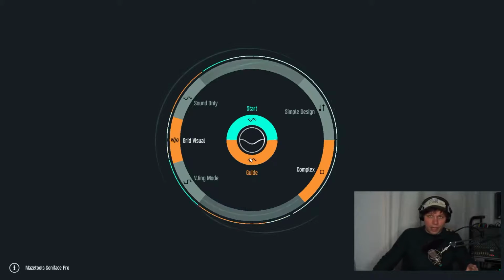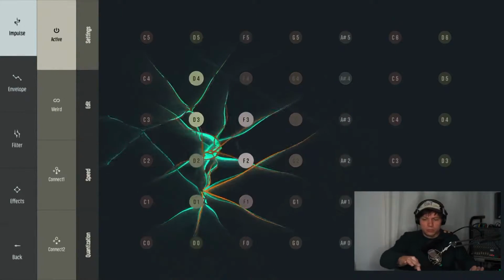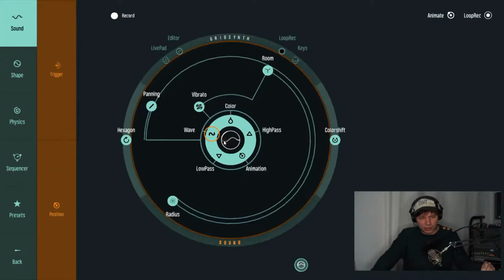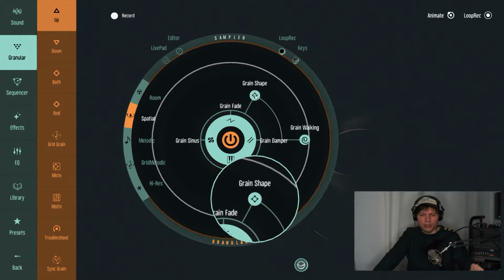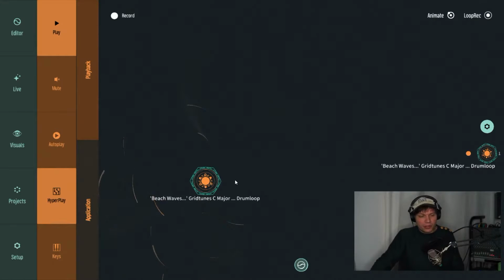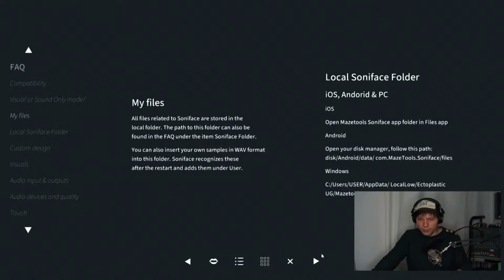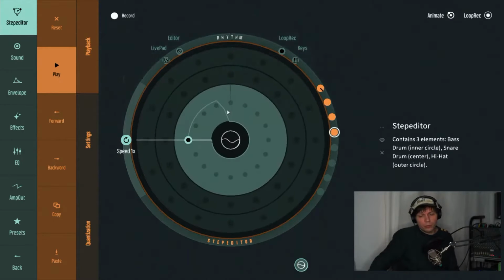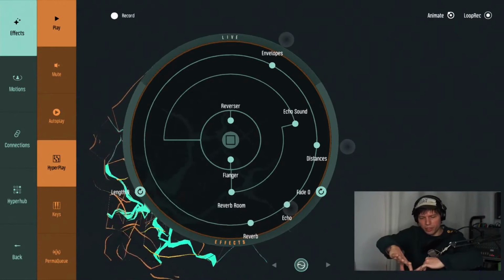Tutorial: About structures, design modes, visuals and instruments of Mazetools Soniface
Hi, this video is about some basic information about the app recorded on the Live Stream

00:00 Intro
00:44 Startup Menu
01:21 Visual Modes
02:20 Design Modes
03:14 Start with Simple Design
05:26 Start with Complex Design with Vijing-Mode
06:06 Simple Design: Setup Menu
07:34 Maze Module: Gridsynth
09:55 Maze Module: Key
10:36 Maze Module Sampler
11:49 Maze Module Rhythm
13:40 Spatial Positioning of the Sampler
15:13 Automation
17:05 Sample Library
20:16 Maze Module Rhythm: Drum Sequence
21:15 Clone your Maze with all Modules
23:04 Main FX Controller

To insert own wav-files into the Sample Library here you find the places where to put your files:

Android
Open your disk manager, follow this path: disk/Android/data/ com.MazeTools.Soniface/files

Windows
C:/Users/USER/AppData/ LocalLow/Ectoplastic UG/Mazetools Soniface Lab

Mac (Steam) /Users/username/Library/ Application Support/com.Mazetools.Sonifacelab

iOS
Open Mazetools Soniface app folder in Files app

Mac (AppStore)
/Users/username/Library/Containers/com.Mazetools.Sonifacelab/Data/Library/Application Support/com.Mazetools.Sonifacelab

Please let us know if you have further questions on this!

About the Stream
We are Stephan and Jakob, the developers of Mazetools. We stream from the Ectoplastic Lab in Halle (Germany).

On this channel we share our knowledge and experiences about Mazetools, make music and tutorials, answer questions and talk about the development (english & german).

Mazetools is about exploring sound in new ways, making music, seeing, moving and touching it, trying things within the process.

About Mazetools
Mazetools opens up a unique approach to music and creativity. It's about exploring sounds in a new way, experiencing them visually, changing them through gestures, coming across something in the process, a sound, a melody, a groove, a song...

Mazetools are unique in their operation and complex in their own way. For some it's a refreshing change, for others it's too crazy, for some it's about a nice entry into the world of sound.

There are currently two Mazetools: Mutant and Soniface.

Mutant is comparable to a loop machine and works with a defined number of instruments. It produces results quickly, but thanks to the Hypercube it offers the possibility to change everything with a swipe and to hear sounds that always surprise us.

Soniface, on the other hand, is more modular when it comes to adding instruments. The settings of the synth, sampler and rhythm modules go into great detail. An important feature is the Gridsynth, an area of lines that correspond to a scale over several octaves. Automation plays a major role in Soniface: all instruments and their controllers can be controlled via LFOs, touch and camera-based body tracking.

About Ectoplastic
We are Stephan and Jakob, we have known each other and made music for more than 20 years. When we were 13, we exchanged our first beat loops on floppy disks and wrote raps on them. Today we are still fascinated by sound, still make music and combine this with development, audiovisual sets & performances, workshops and collaborations. You can find more info on our website.

With this background, we share a lot of practical experience in the field of electronic music beyond genre boundaries. We deal with generative sound & visuals and the combination with new forms of interaction such as body, hand and face tracking in the context of game & VR development.

Our goal is to empower creativity, make musical expression inclusive and democratize the experience of making electronic music. We are in the process of developing new Mazetools. We invite you to join us. Every purchase supports our process, as well as every review, post and constructive feedback. Thank you and have a good time!